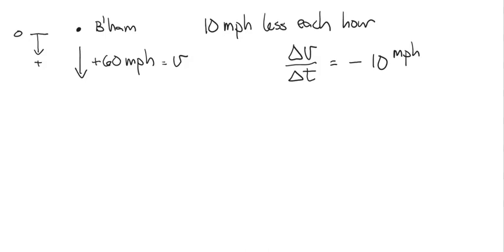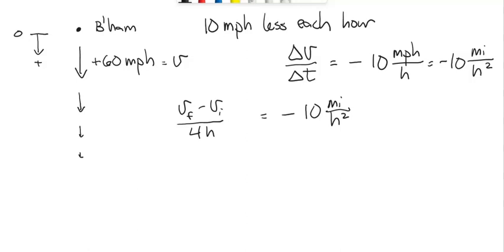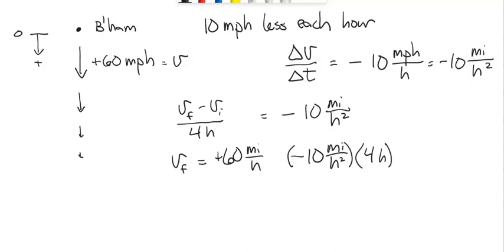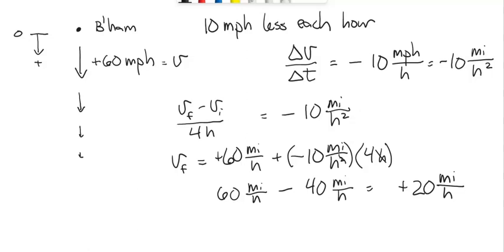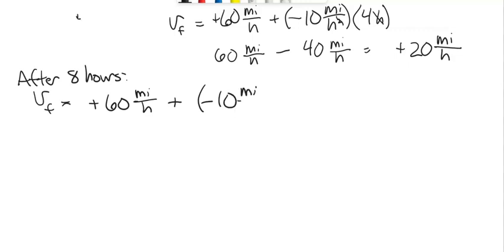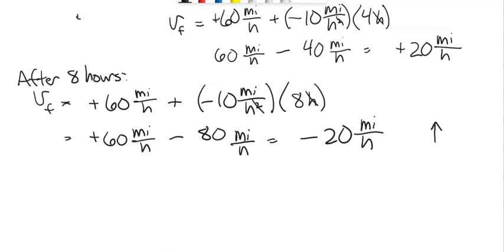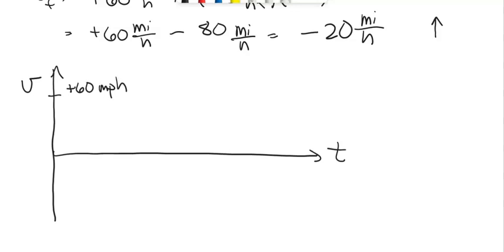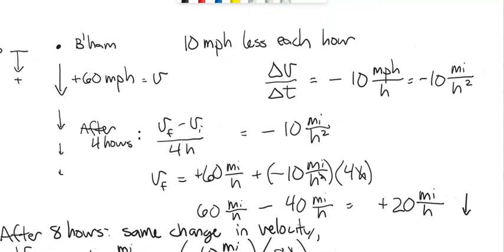Driving Through Bellingham 2